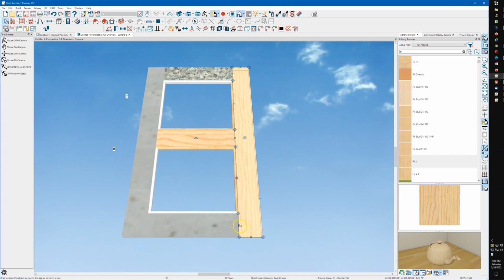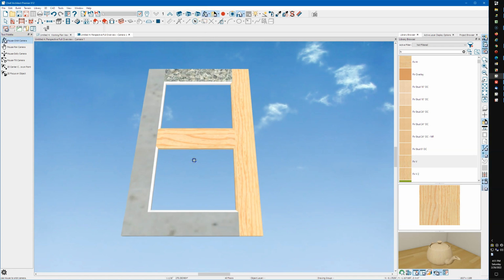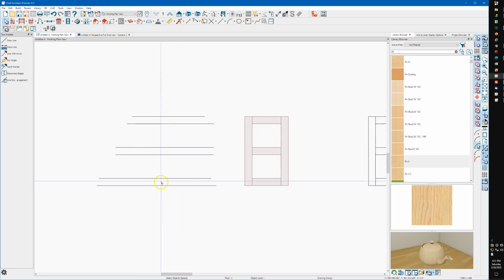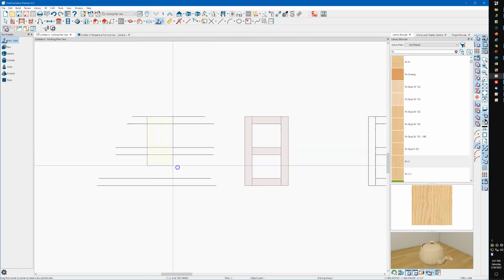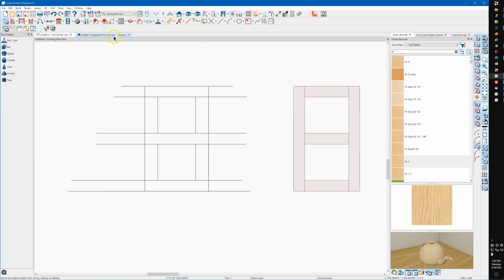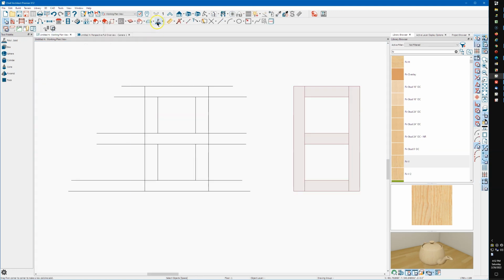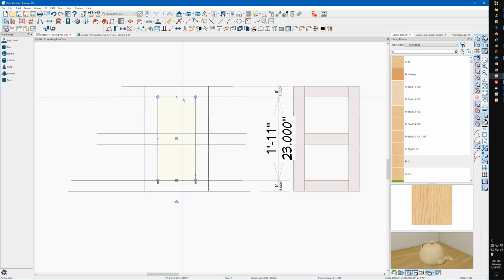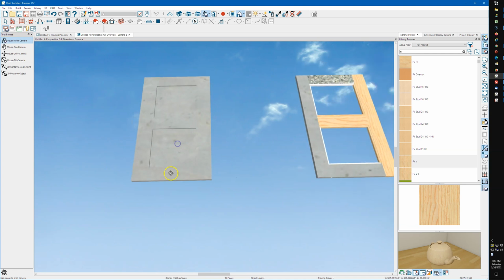Create a 2 Panel, Flat Panel (Shaker) Cabinet Door - Part 2 - Chief Architect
Part 2 Shows using countertops and a really quick method using only Polyline Solids.